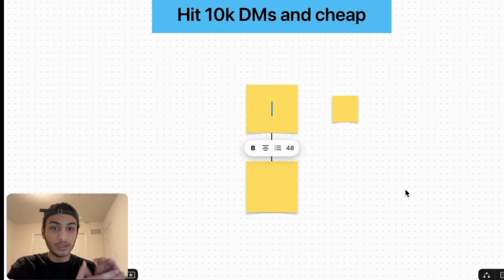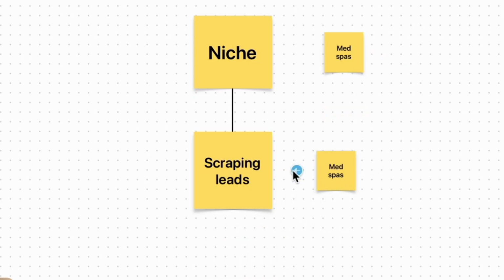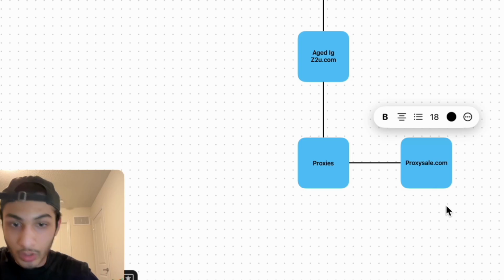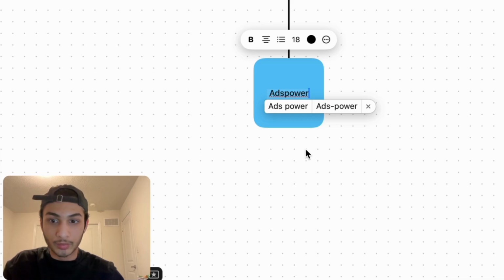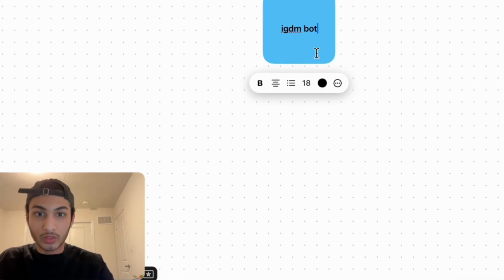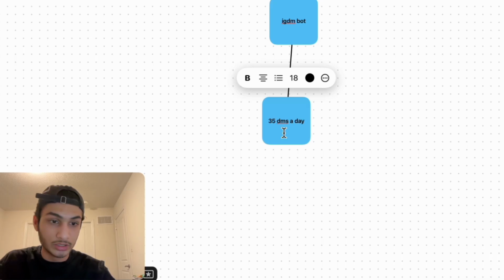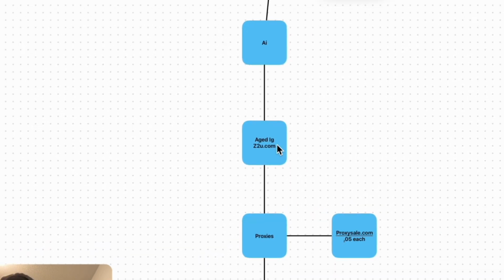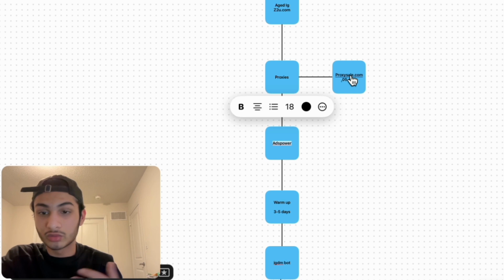Send 10k IG dms with this system (cheapest way)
I'm gonna show you how to send 10K DMs on Instagram and score leads for any industry—whether you’re in real estate, SMMA, or anything else. This is by far the cheapest way.

Need this automated? Hit me up on Instagram @uneebamr for more info.